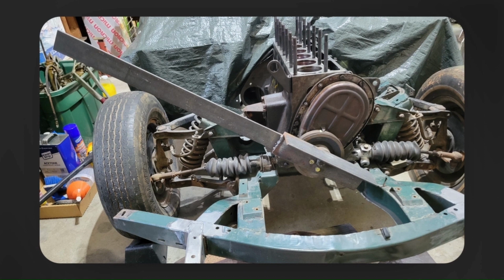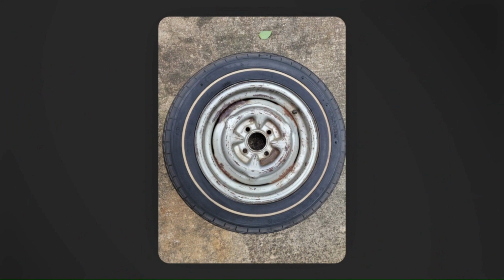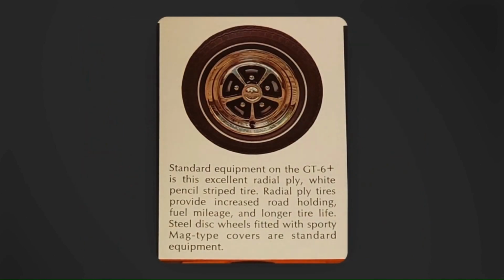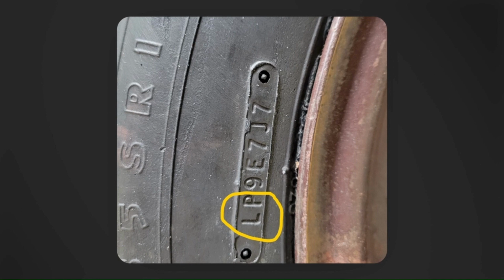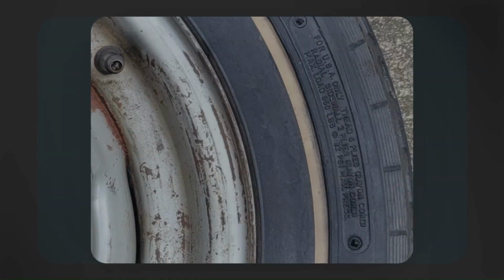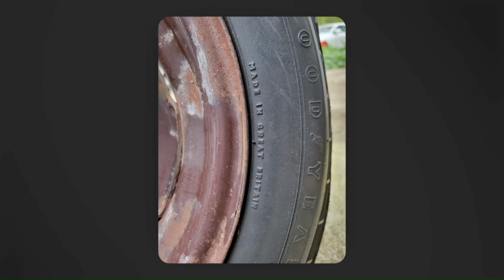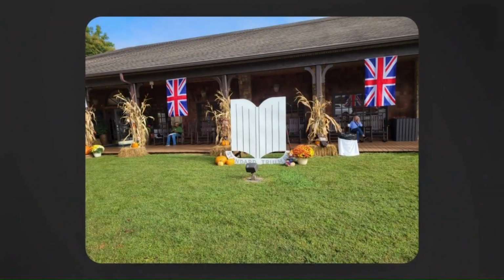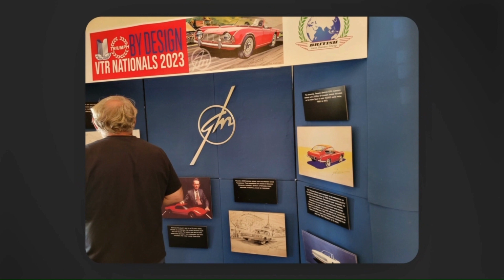Spitfire & GT6 Odds and Ends: Updates / Original GT6+ Tire / VTR 2023 (Ep14.Oct23)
Spitfire & GT6 Odds and Ends: Updates / Original GT6+ Tire / VTR 2023

Small Triumph Sports Library & Archives, Episode 14 (October 2023)

Extremely busy with work and still not finished with more ambitious video projects, I decided to produce this short (but not really short) video to cover a few items of potential interest: an update on personal projects, a discovery about the spare tire that came with my 1969 Triumph GT6+, and a little bit about my trip to the car show at the 2023 VTR Nationals (2023 North American Triumph Challenge).

The standard statements:
As always, my videos are based on some combination of research and experience.
***Please help me to ensure the accuracy of information on my channel. Please reach out when you detect errors or possible errors. I make corrections as needed in video descriptions, in comments, and in videos.

Initial notes/corrections, pedantic nonsense, and self-mockery:

I had to create this video in a window of only a few hours, so I did very little scripting. I think it came out okay, but it is a little rougher in places than I’d like (of course, I can say the same thing about videos I spent more time on…).

00:43  While reviewing the video, I realized that I’m holding the fuse box upside down in terms of how it is oriented in the Spitfire/GT6…

6:12  A pulley and damper assembly, to use the full/correct factory parts catalogue terminology.

11:54  Based on my understanding of the source, the tire (“tyre”) uses “System 2” coding with the TUFSYN-PACKER month code. This is discerned by the code on the tire ending in a number. In “System 2” codes, the first two characters (letter or number & letter) represent the year and month. See Anghel and Sauve, documented under “Works Cited” below.

19:00 Tammy Frank Designs

21:45  I am assuming that the seat diaphragms are a Rimmer Bros. production; these have long been unavailable, with only straps offered as replacements. I do know that Rimmer Bros. has emphasized that they had the fuel-tank hose and the rear shocks for the rotoflex cars manufactured for 2023. (Regarding the hose, previously folks had to source hose of the proper size instead of grabbing an off-the-shelf item. I have heard that at one time Victoria British [prior to being sold off to Moss, obviously] supplied hose for the application that did not fit properly.) Rimmer Bros. generally follows factory part numbers; the part numbers for the items referenced in the video are: 573900=Seat Diaphragm; 144795=GT6 Mk1 & Mk2 [+] Fuel Filler Hose; and GSA280=Rear Shock Absorber—STD (ROTOFLEX). I have not fitted any of these items to my car, obviously, and in the video I’ve reported all that I know.

                                       Works Cited

NOTE: Many of the images used are of original materials in my possession, but for some images I’m indebted to those out there who share photos and scans on the Internet.

Marcus Anghel and Rick Sauve, “Goodyear Polyglas Tire Date Coding.” Version 1.3 (July 2016).